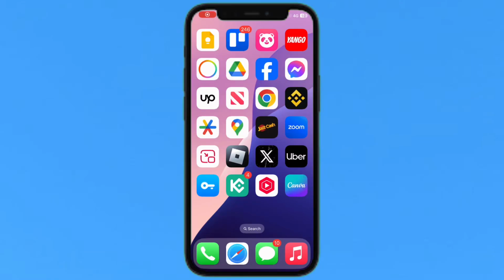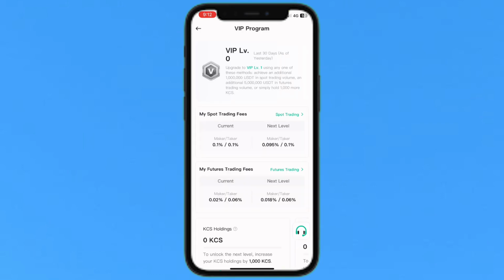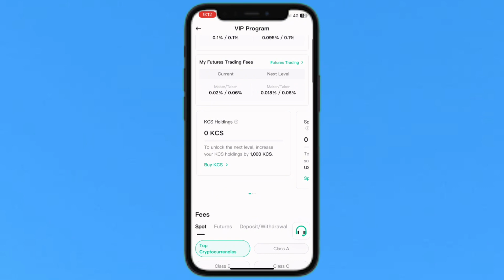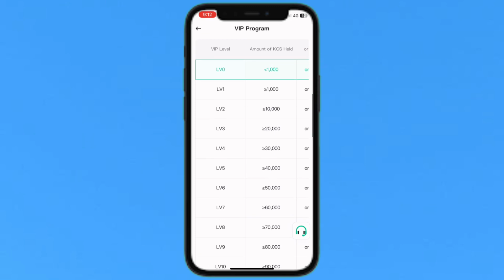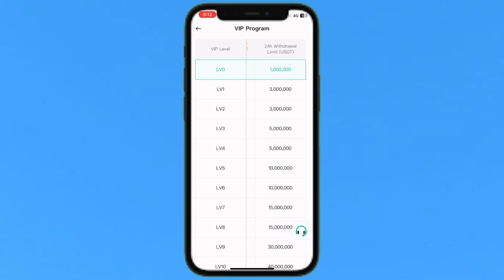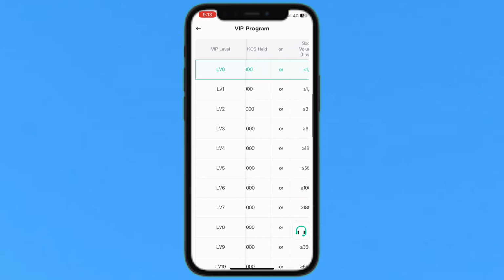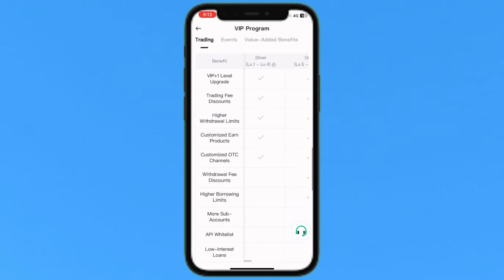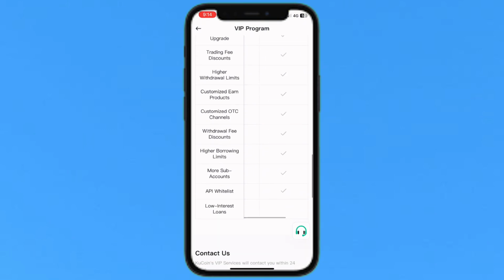How to activate kucoin’s vip trading benefits (2024)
How to activate kucoin’s vip trading benefits

Learn how to activate KuCoin's VIP trading benefits in this step-by-step tutorial. Get the most out of your trading experience with KuCoin in 2024!

Boost your trading experience with KuCoin's VIP program! In this video, we'll show you how to unlock exclusive benefits, including higher withdrawal limits, priority customer support, and more. Discover the perks of being a VIP trader on KuCoin and take your trading to the next level. Whether you're a seasoned trader or just starting out, this video is for anyone looking to maximize their trading potential on KuCoin. So, what are you waiting for? Watch now and discover the advantages of being a VIP trader!